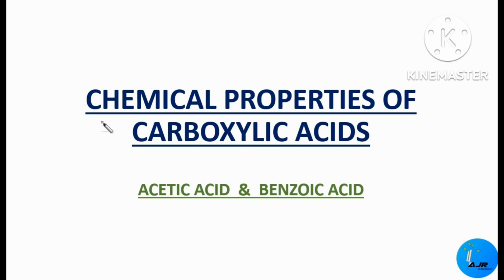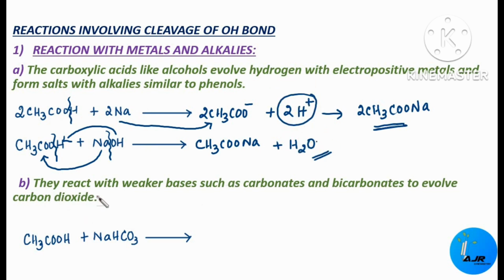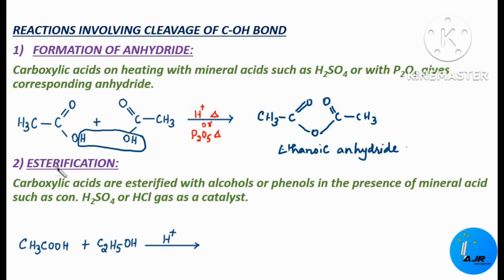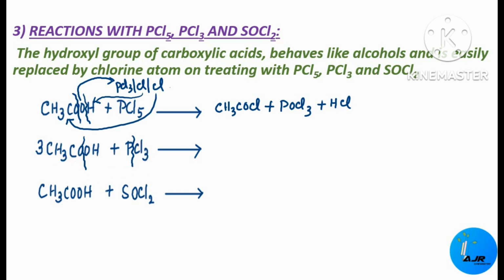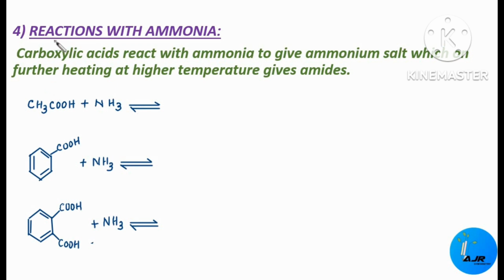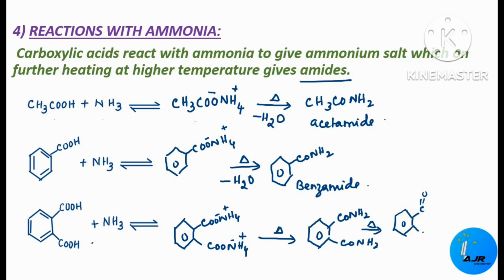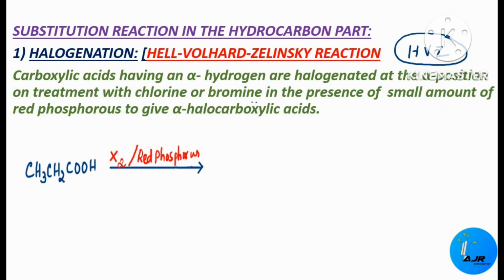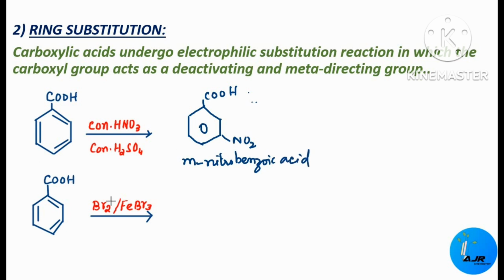CHEMICAL PROPERTIES OF CARBOXYLIC ACIDS/ ACETIC ACID, BENZOIC ACID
chemicalpropertiesofcarboxylicacid chemicalpropertiesofaceticacid&benzoicacid hellvolhardzelinskyreaction hvzreaction ajrchemistry#
This video clearly explains all the chemical properties of carboxylic acids such as acetic acid and benzoic acid using suitable equations.